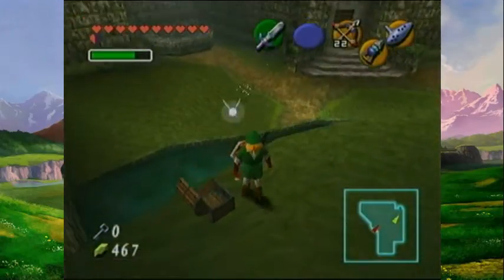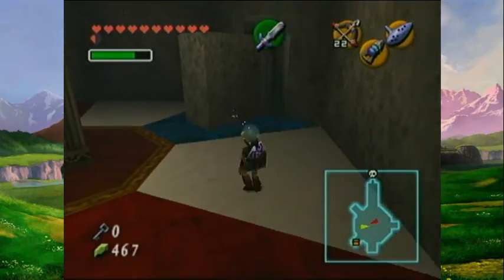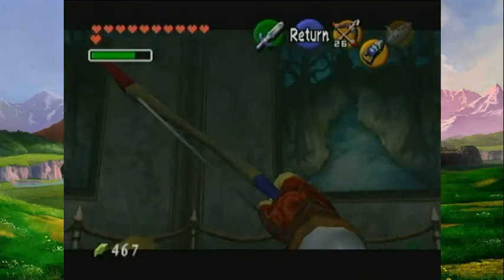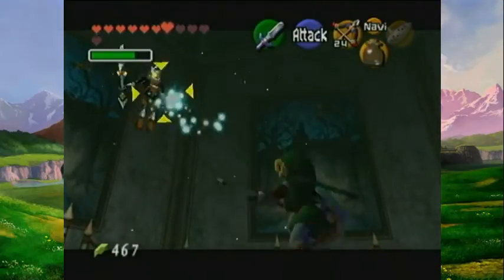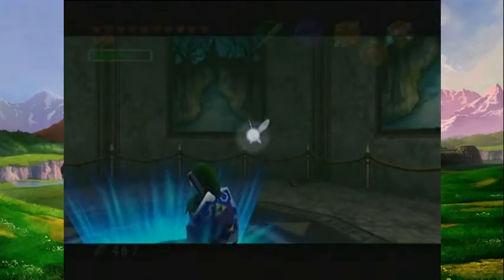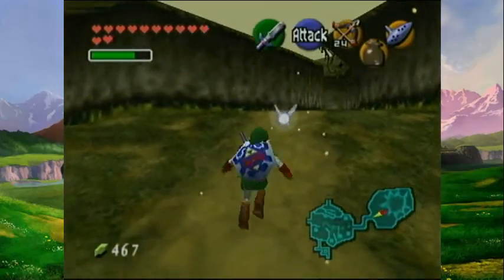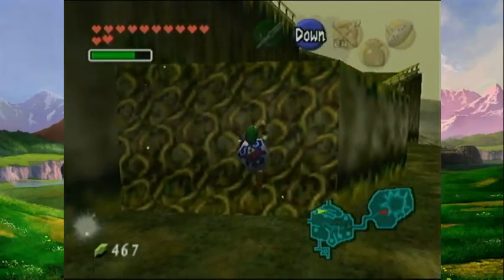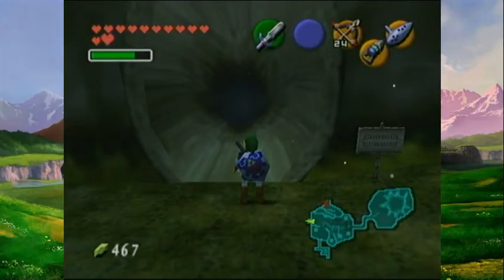Legend of Zelda: Ocarina of Time - Part 24: Ganon Phantom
He's a phantom. Ganon Phantom, PHANTOM, PHANTOM.